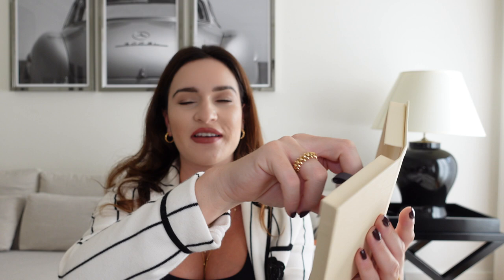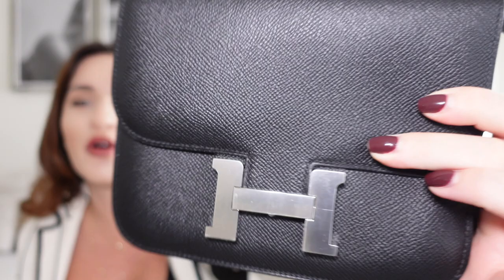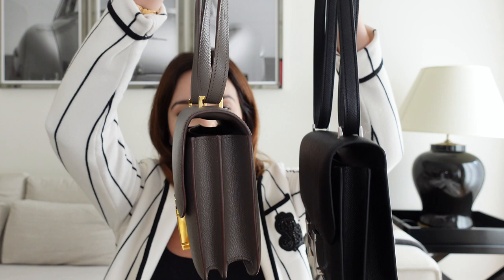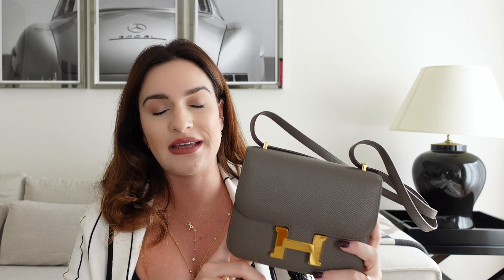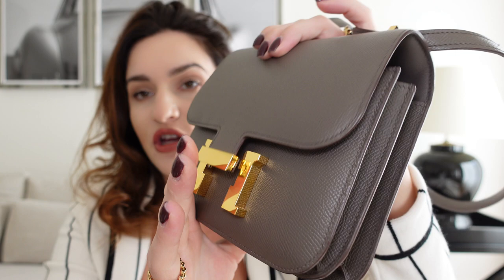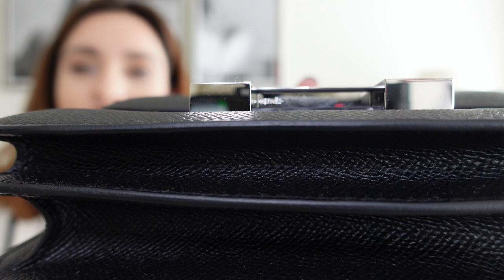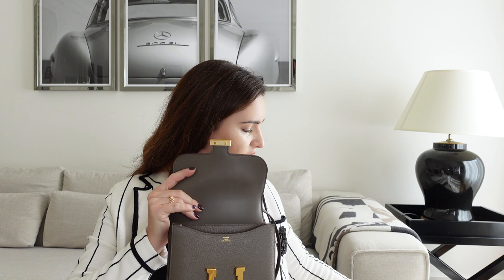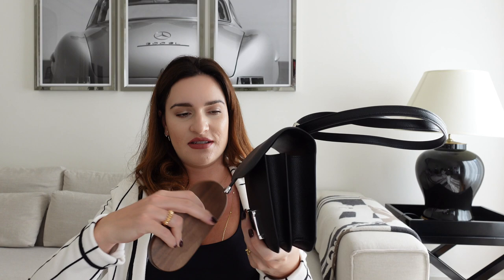HERMES CONSTANCE 18 REVIEW | 1 YEAR WEAR & TEAR | Is it worth it? | WHAT FITS, PRICE, PRO'S & CON'S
I purchased this Hermes Constance bag 1 year ago, have been wearing it for all this time and now I'm back with a 1 year wear & tear review but also comparing it to a new Hermes Constance I just purchased. I want to show you the difference between the new Constance Mini 18 bag and the 1 year old one. If you want to buy the Hermes Constance this video will definitely help you make up your mind. Hermes Constance Pro's&Con's, What fits inside, the Hermes Constance price difference between this year and last year plus more.

Cristina Anghel

❤️ IDYL PIECES I WORE

❤️ Beauty

♡Are you on social media? Let's be friends!

Hope you find the video useful and i'm hoping that you will enjoy it!! :)

Thank you to my most amazing subscribers for all your support, it is appreciated and valued probably more than you can imagine :)

♥Xoxo♥